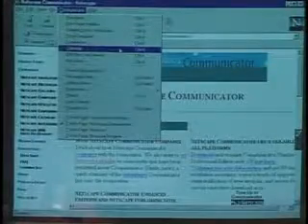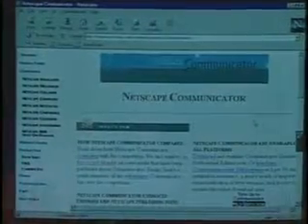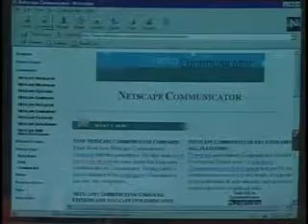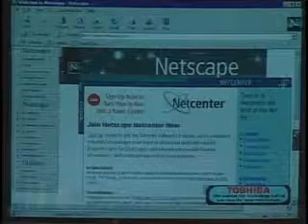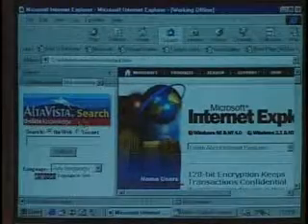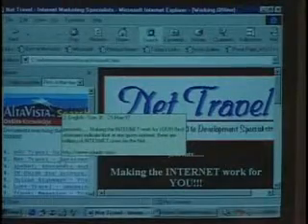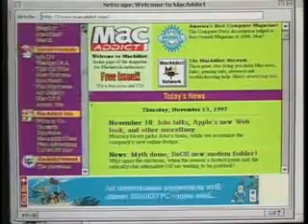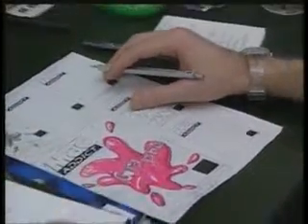CC1536BROWSERS 512kb - COMPUTER CHRONICLES (Full Episode)